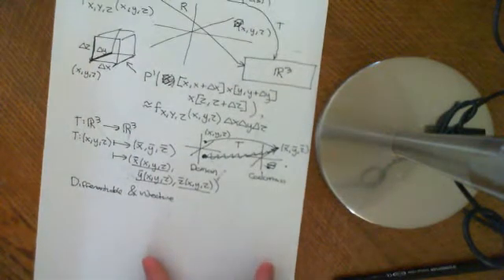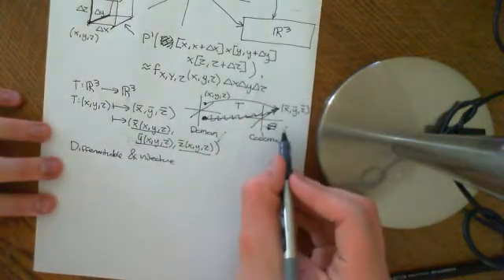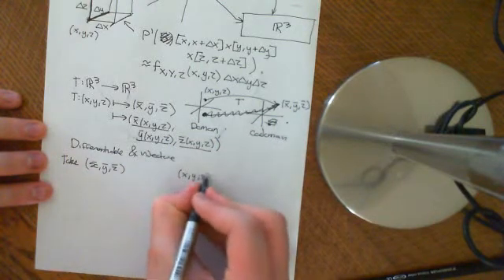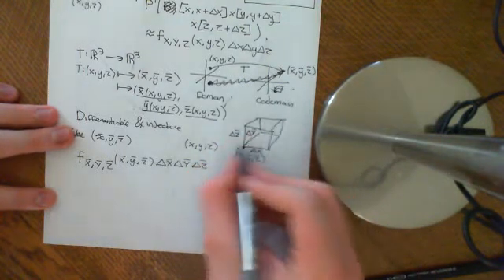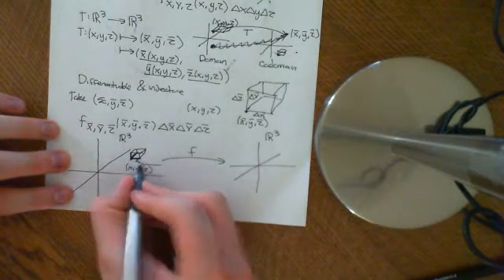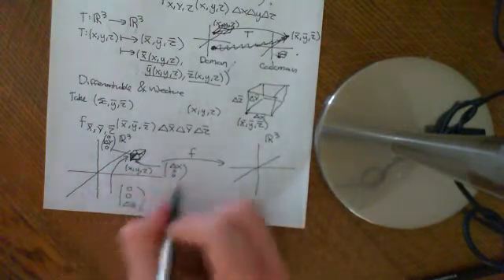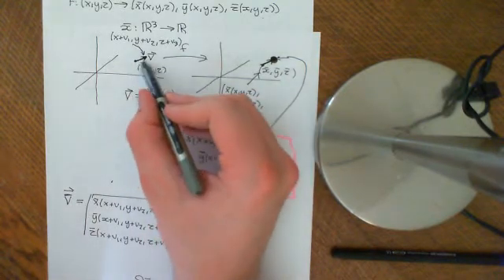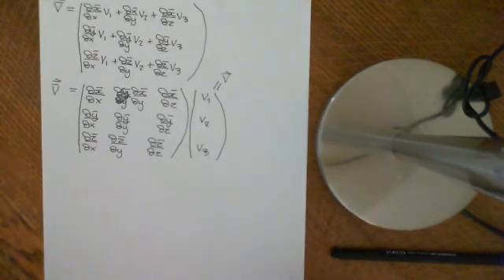Multivariate Transformations Part 2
We discuss how to transform the Probability density function of a random variable of dimension three or higher.